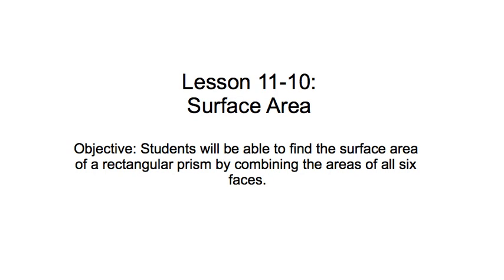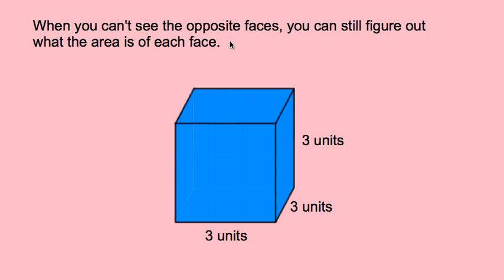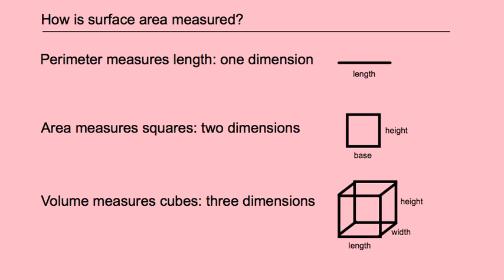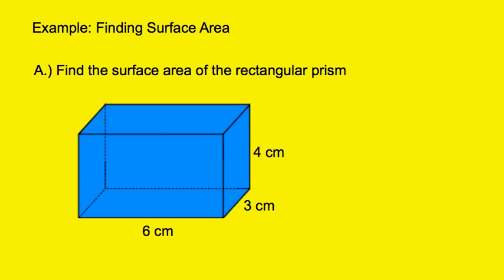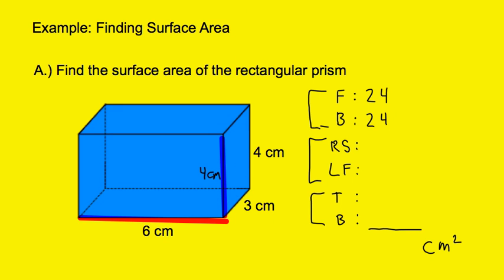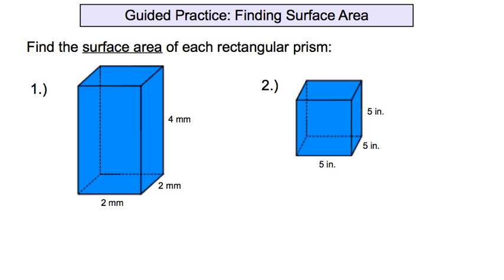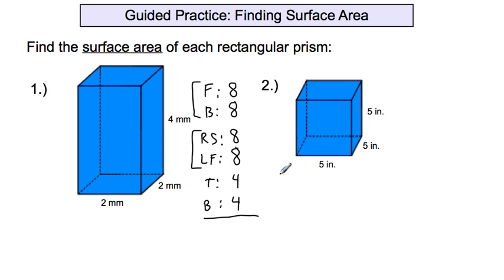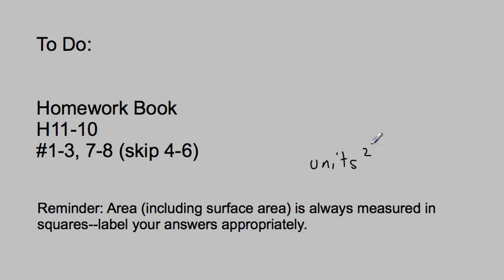Lesson 11-10: Surface Area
This lesson demonstrates how to find surface area of rectangular prisms.The lesson shows how to organize to find the area of each face or the prism and then to add them all together. This lesson was specifically designed for students in Mr. Ohama's fifth grade class at Herman Leimbach Elementary School in Sacramento, CA.